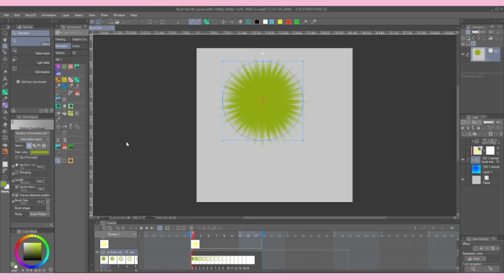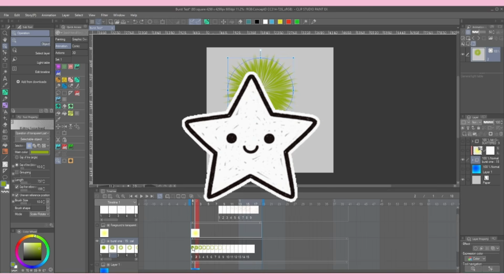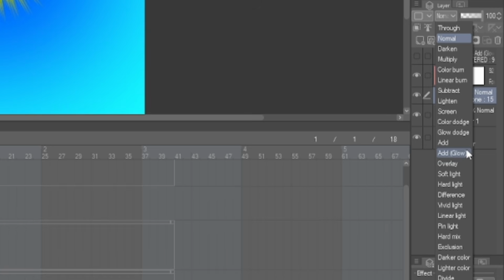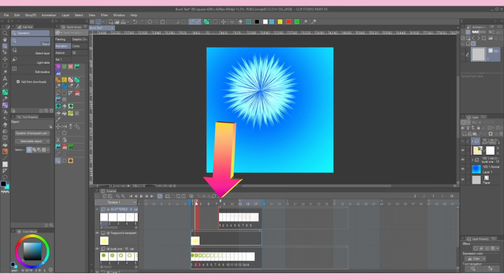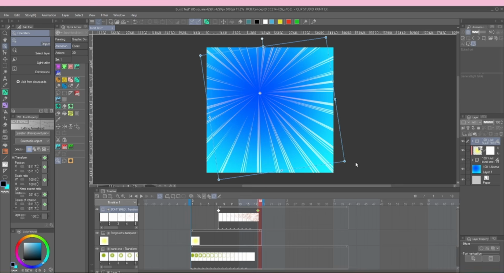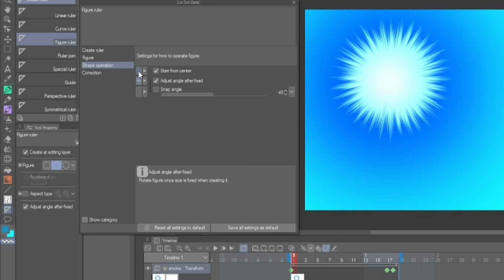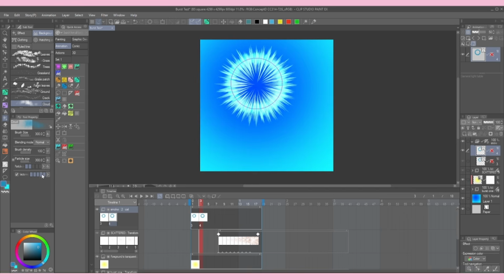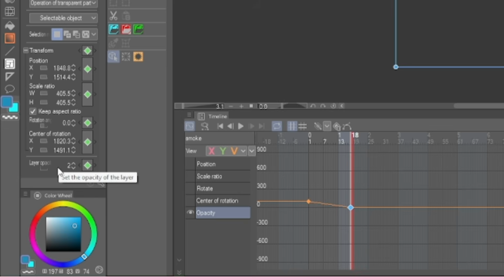Steal My Process! EASY VFX in Clip Studio Paint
Make fancy animated special effects with these easy techniques!

I still have a LONG way to go before I'm monetized, so please consider donating or requesting a commission :)

NOTE: I use the EX version of Clip Studio Paint, and I do not have access to the mobile or tablet versions at the time of this video.

00:00 Animate Special Effects | Clip Studio Paint
00:20 Using the Burst Effect Tool to Animate Special Effects  | Clip Studio Paint
02:30 Using Scattered Focus Lines to Animate Special Effects  | Clip Studio Paint
03:31 Adding Keyframes for Rotation Animation  | Clip Studio Paint
04:35 Smoke Ring Animation  | Clip Studio Paint
04:53 Creating a Circle Ruler  | Clip Studio Paint
05:54 Drawing the Smoke Ring Animation  | Clip Studio Paint
06:37 Using Keyframes to Change Scale and Opacity  | Clip Studio Paint